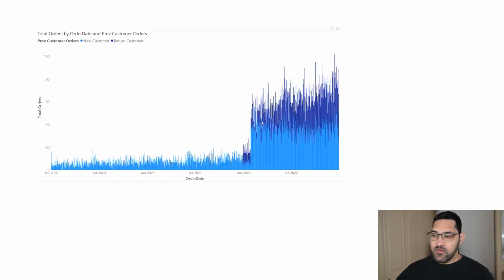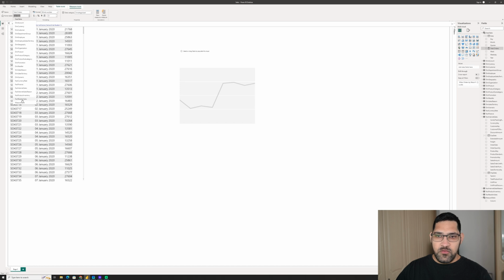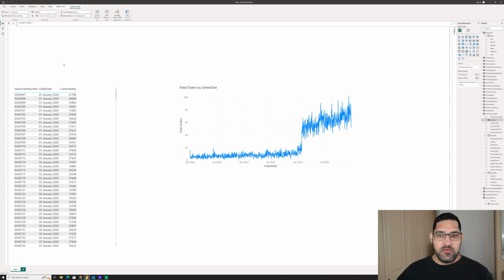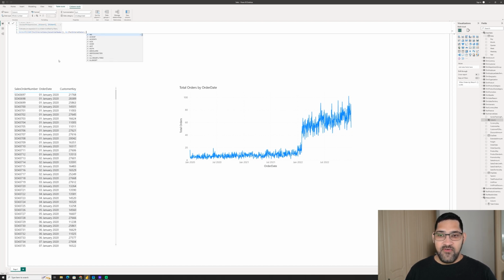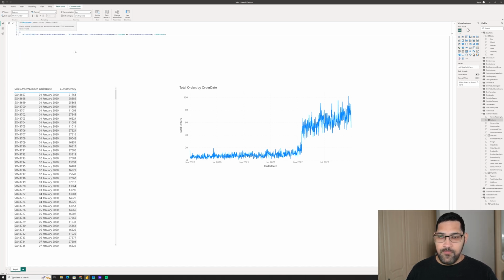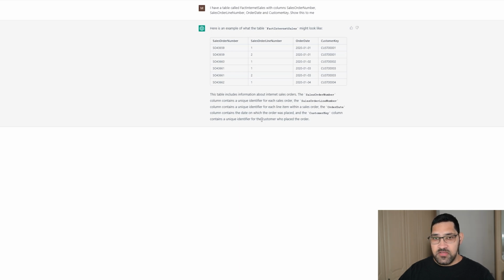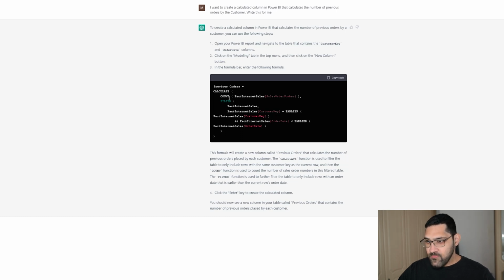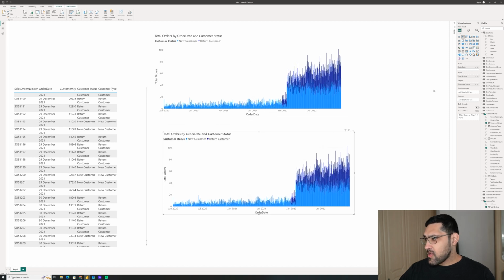New vs Returning Customers with ChatGPT | Power BI DAX Tutorial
In this video we show you how to create a new vs returning customers chart in Power BI.

We also ask ChatGPT to provide the DAX code for this. Does it succeed?